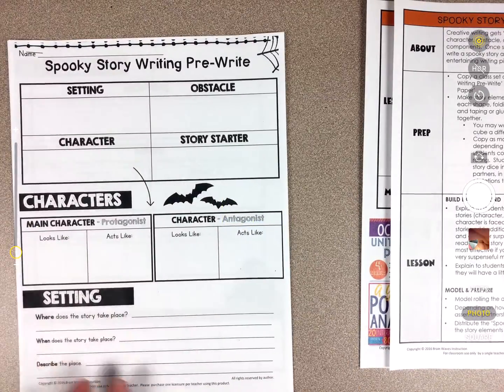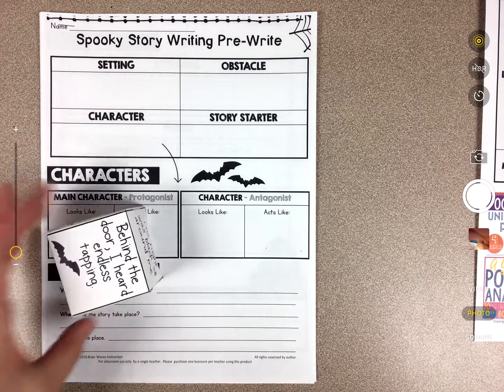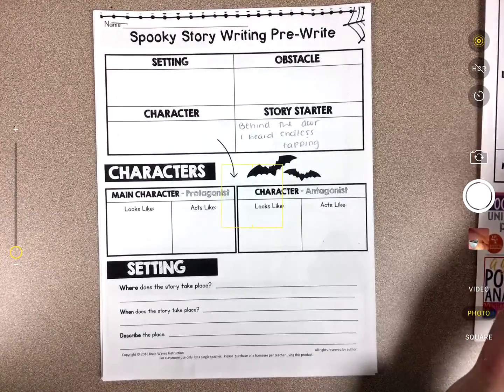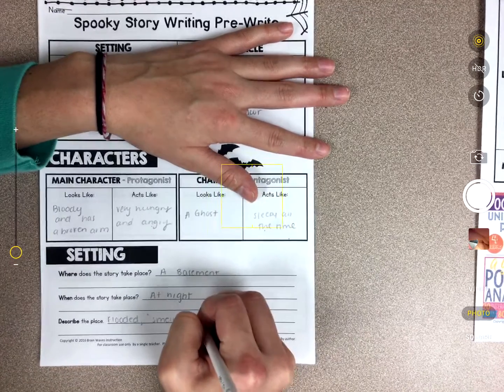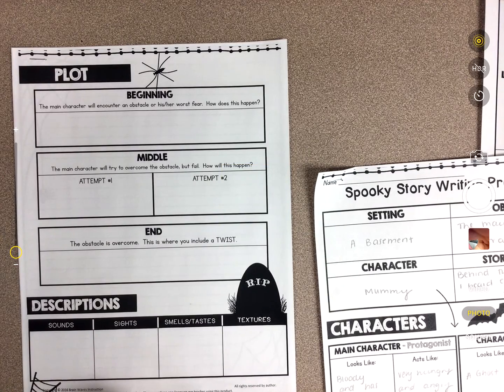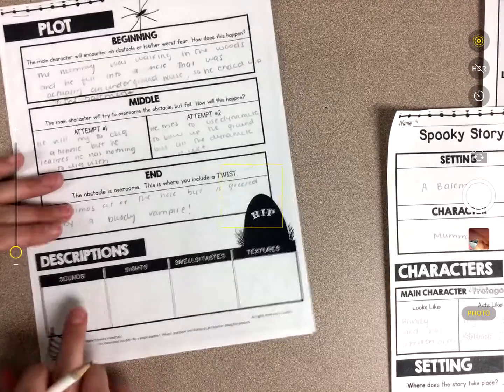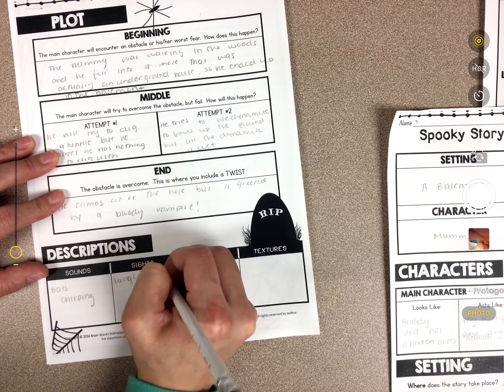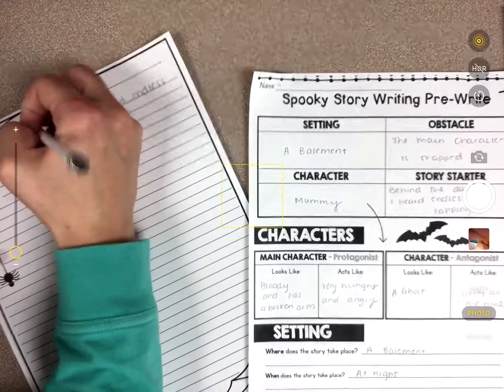Scary story structure